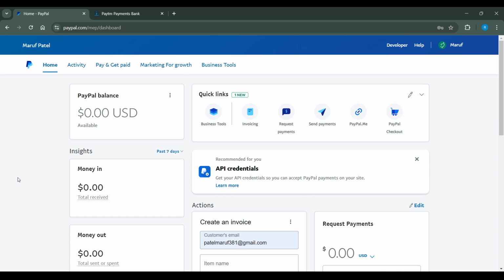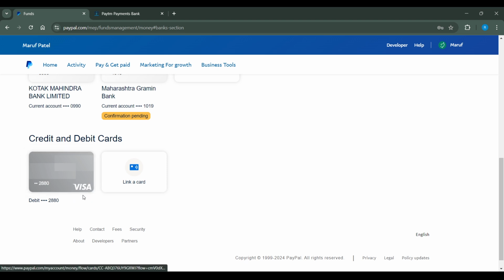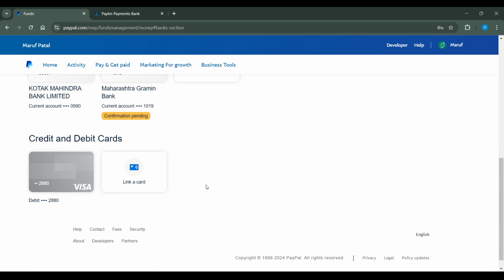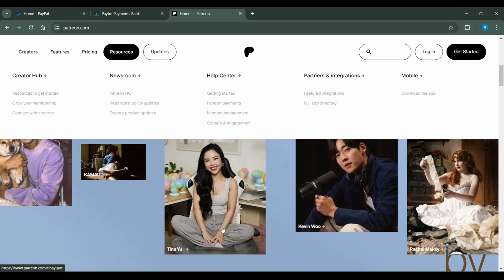How to Set Up Patreon PayPal Payout 2024 Update